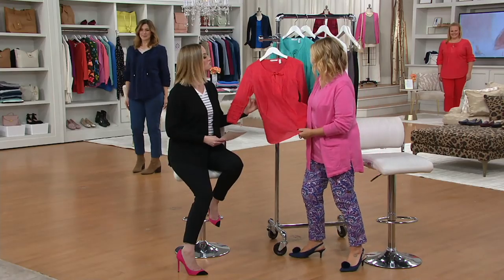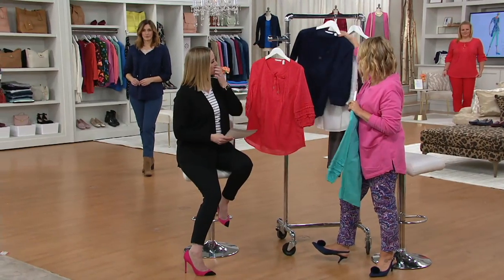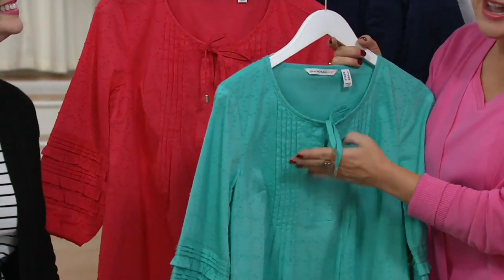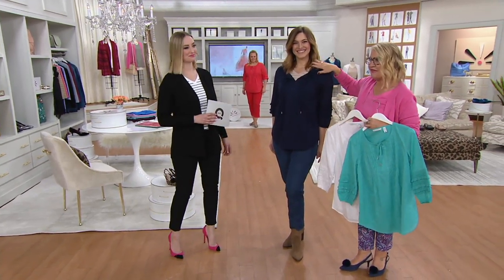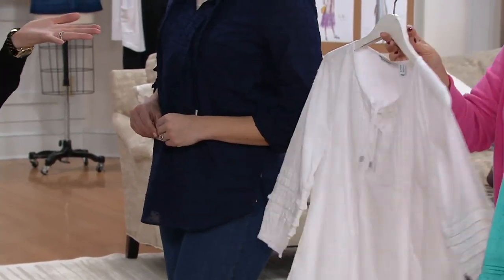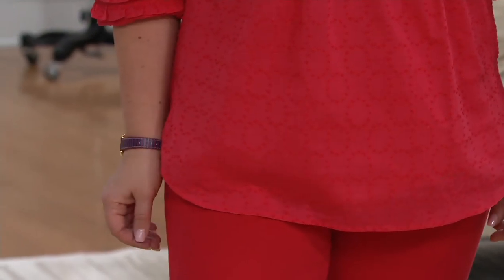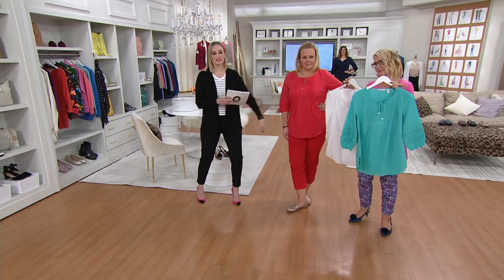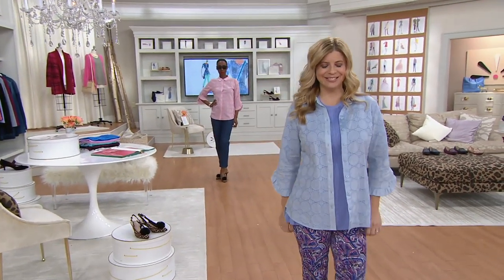Isaac Mizrahi Live! Swiss Dot Blouse with Ruffle Sleeves on QVC